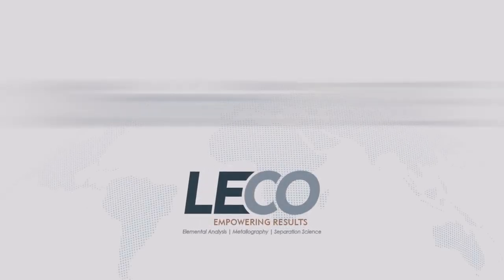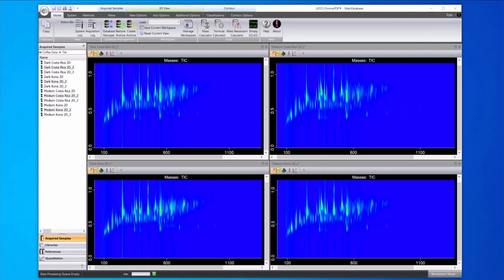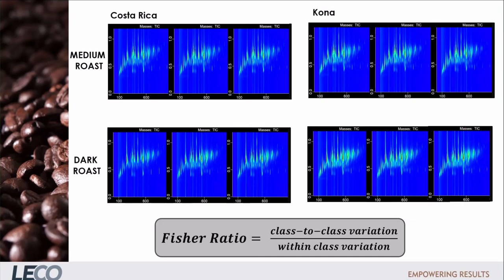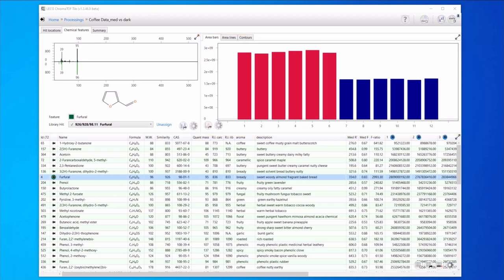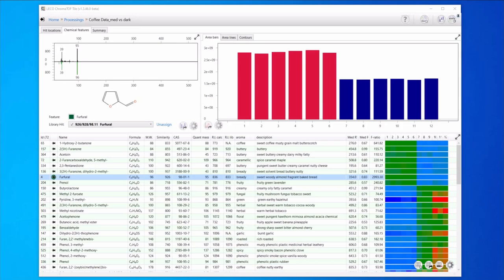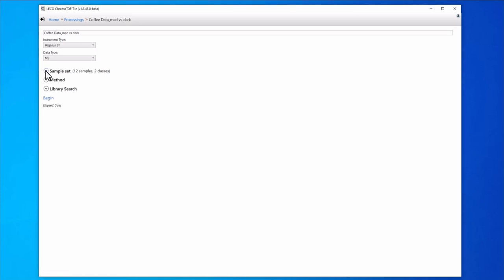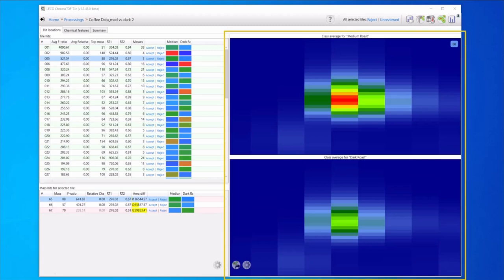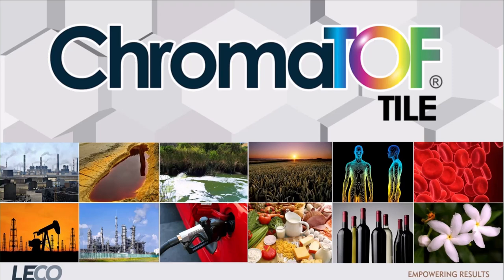ChromaTOF Tile Fisher Ratio Coffee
Discover how ChromaTOF Tile Fisher Ratio helps compare coffee samples.